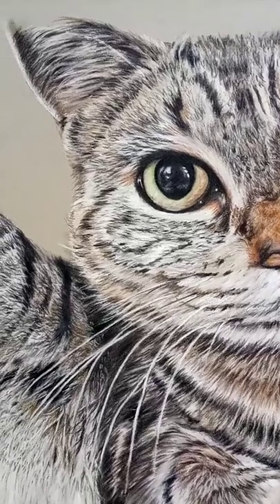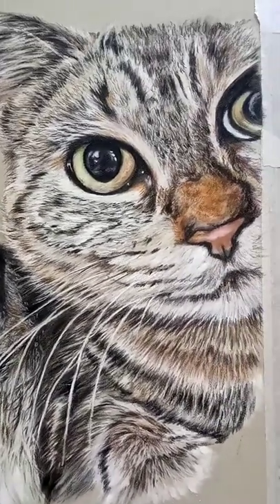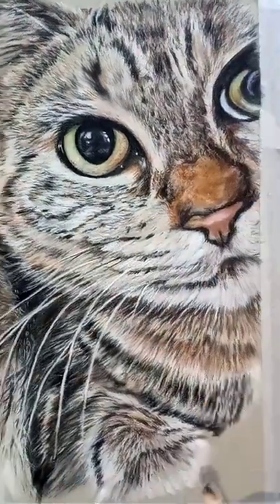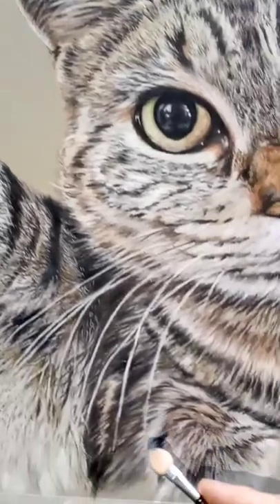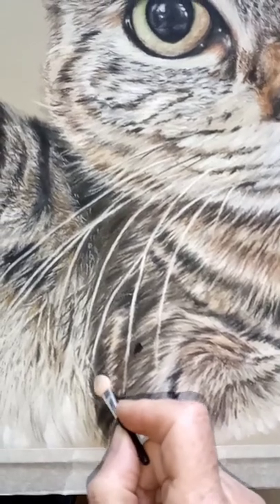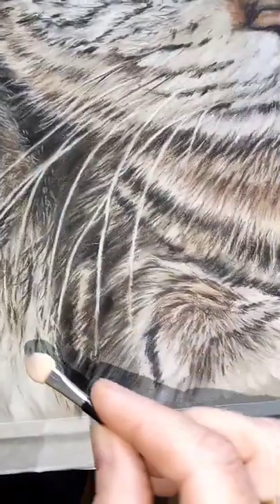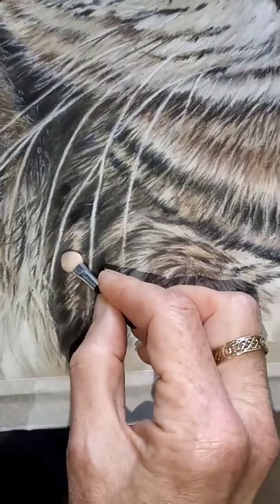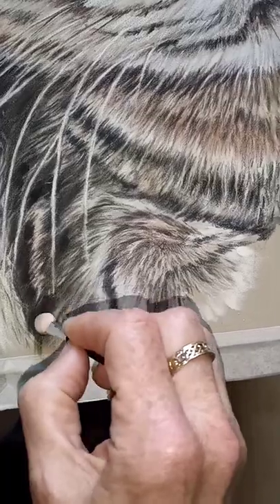Final stages of pastel and coloured pencil cat portrait.